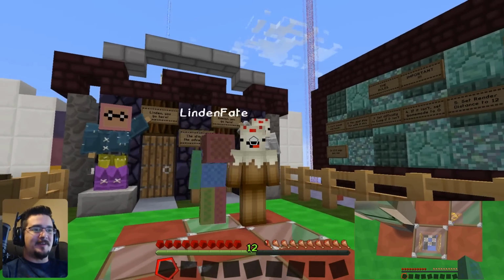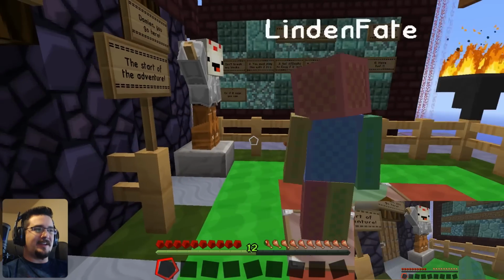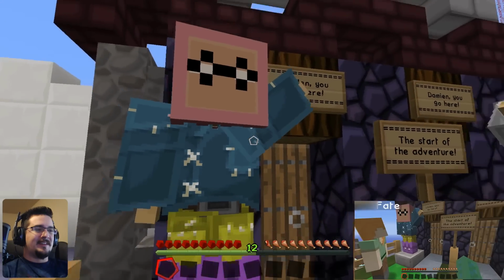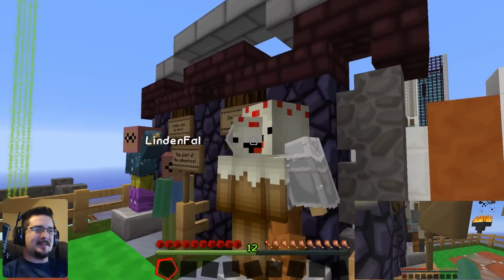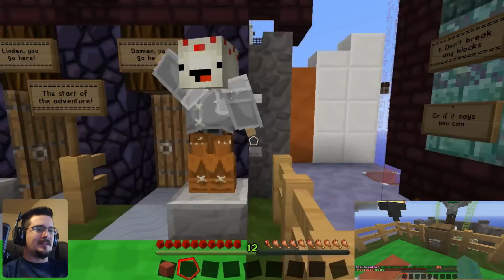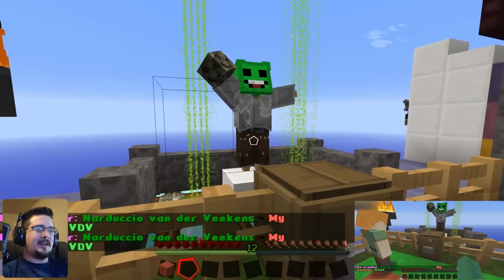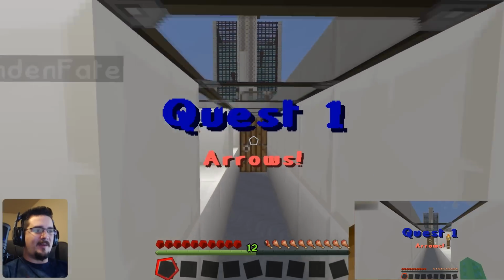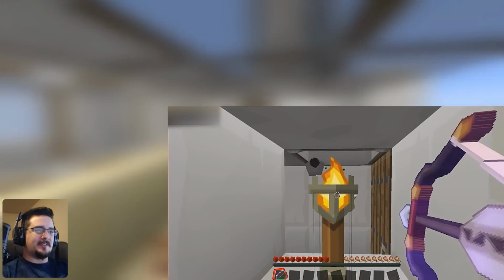Minecraft Challenge - Quest to Cake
Me and Linden check out an awesome challenge map made by Narduccio specifically for us to play!